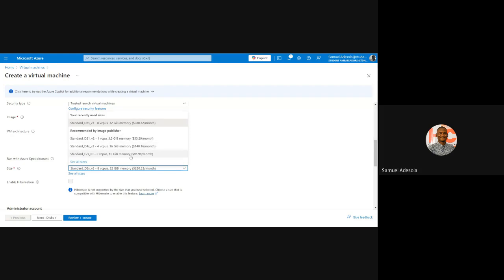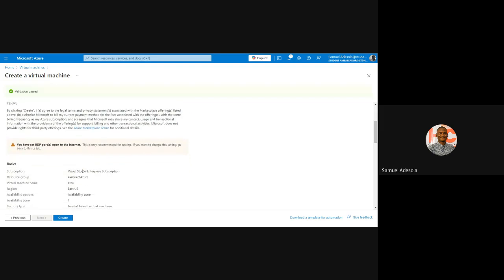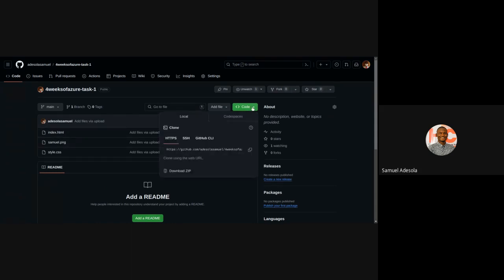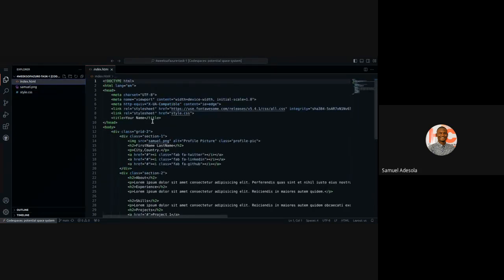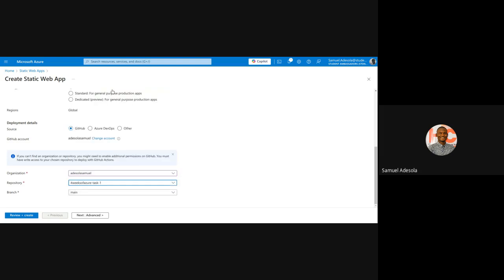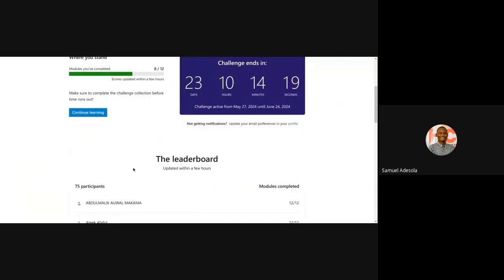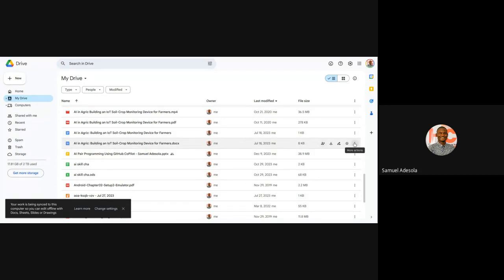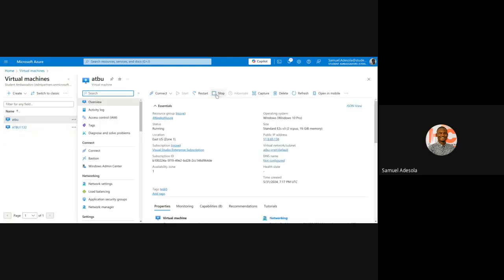Hosting a Static Website on Azure | 4 Weeks of Azure Week 1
First week live session of the 4 weeks of Azure Training Program.